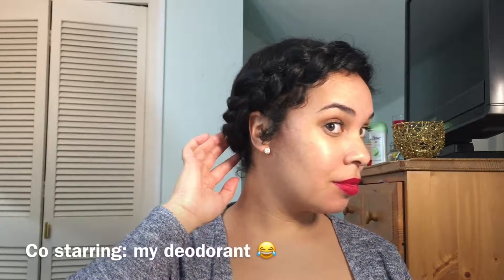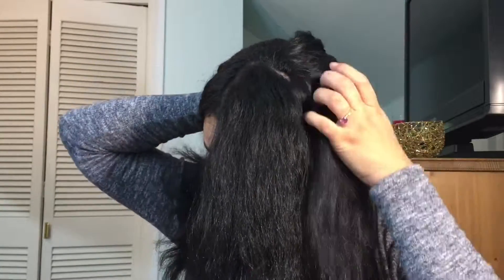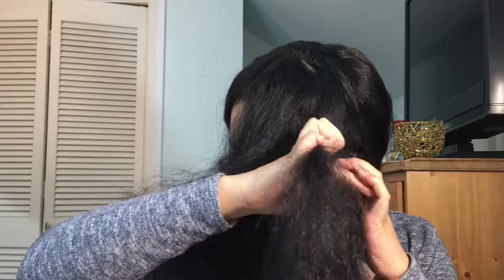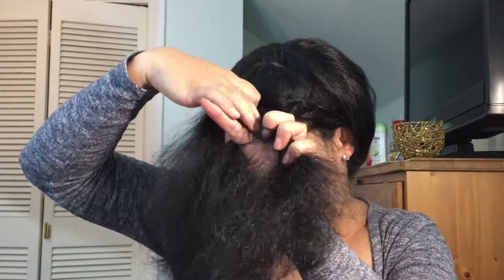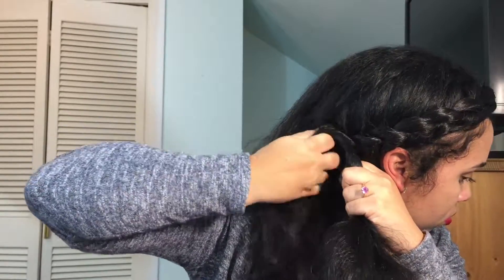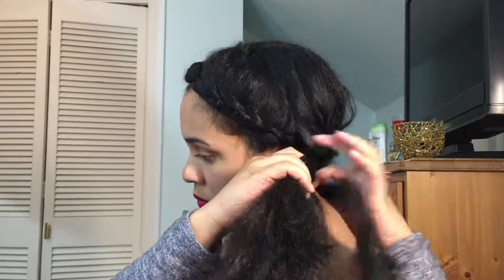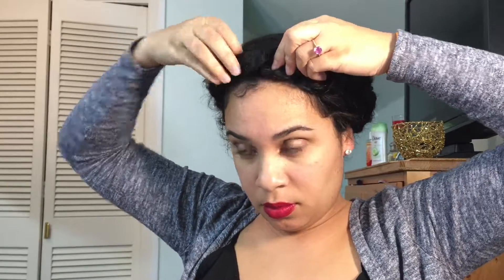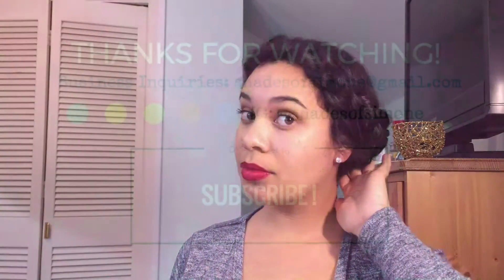Crown Braid On natural Hair | 5 Minute Style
Crown Braid For natural Hair | 5 Minute Style

Hi lovelies! Check out how I achieve this halo/crown braid on my natural hair in under 5 minutes! It is super easy and one of my favorite styles on blown out hair. I chose to do more of a messy style.

Song: Ed Sheeran - Shape of You (ellis mashup cover) by [ellis]